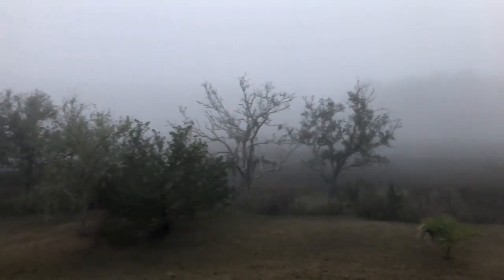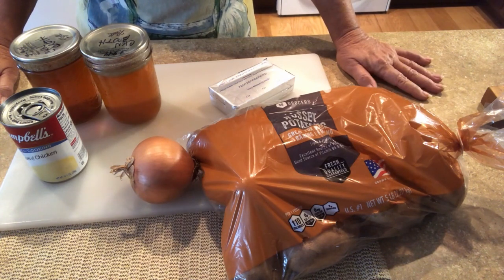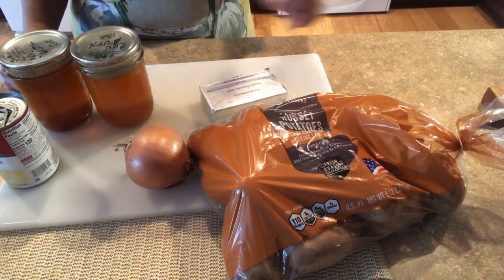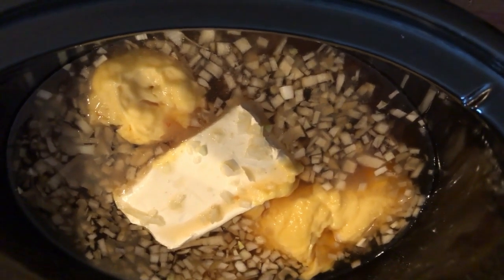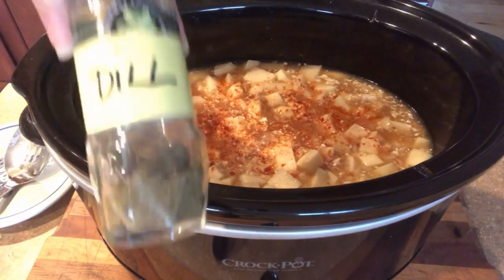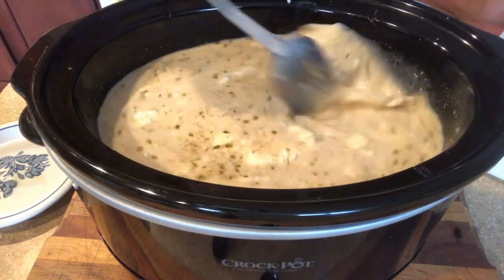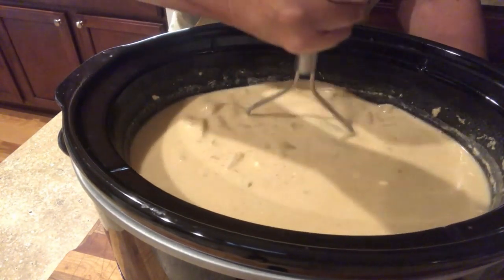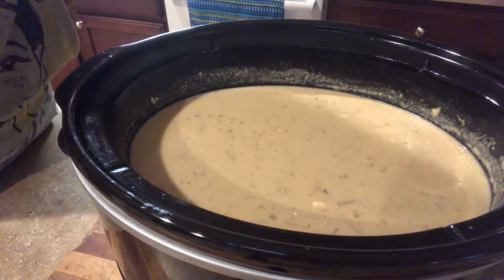Potato Soup in Crock Pot with cream cheese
Crock pot potato soup with cream cheese. Rich and delicious.